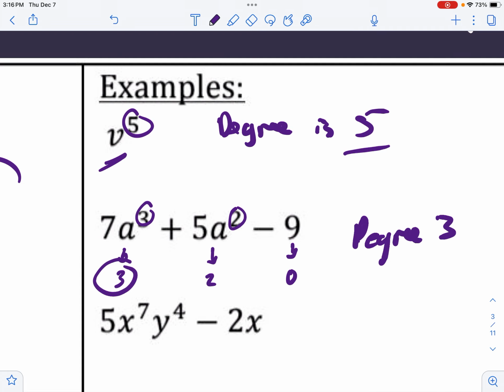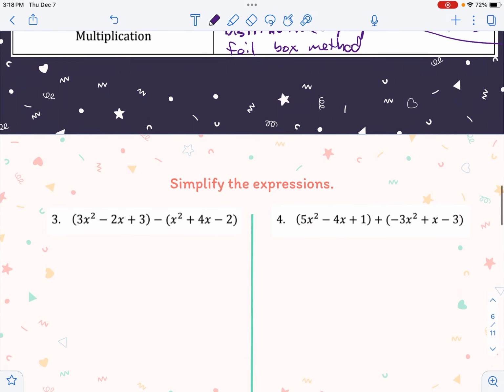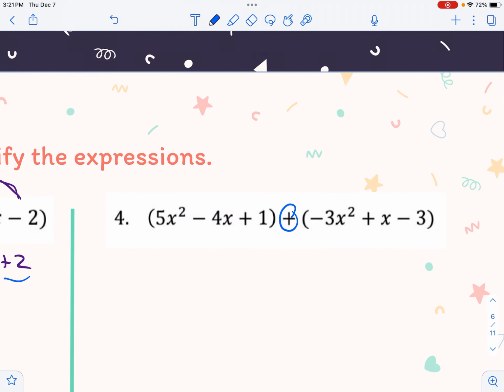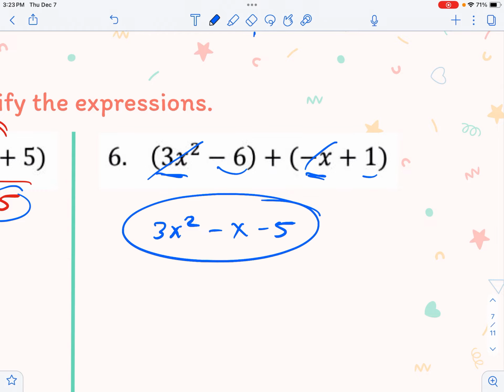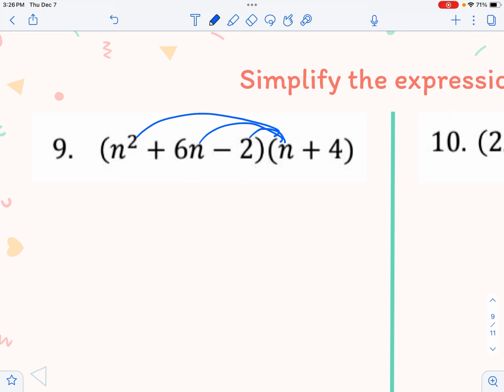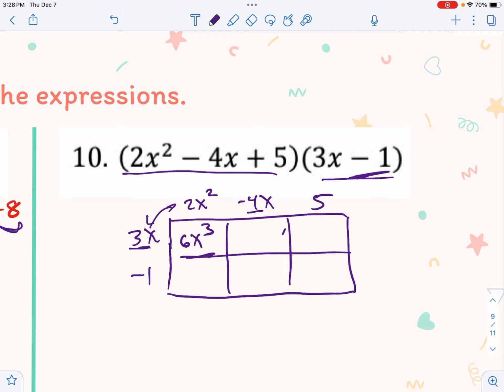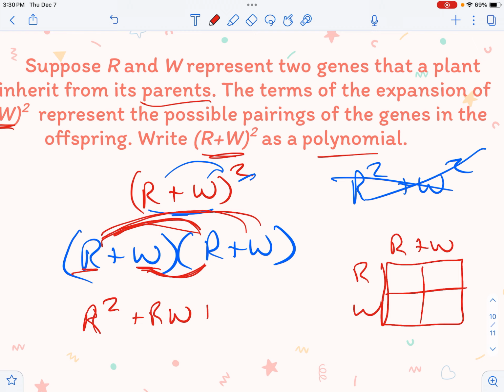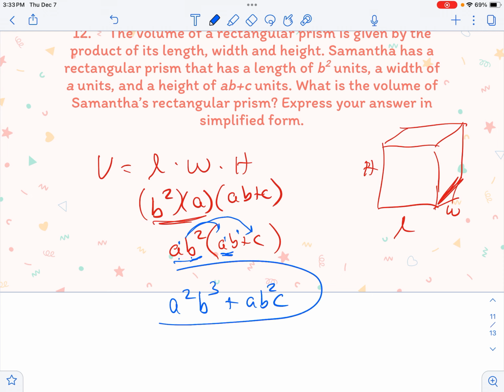7 2 Notes Pickar